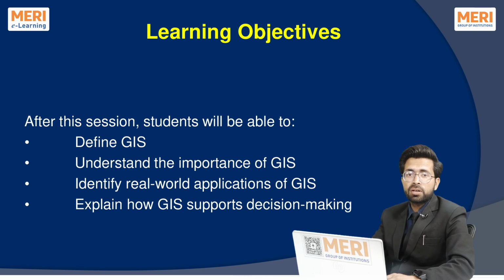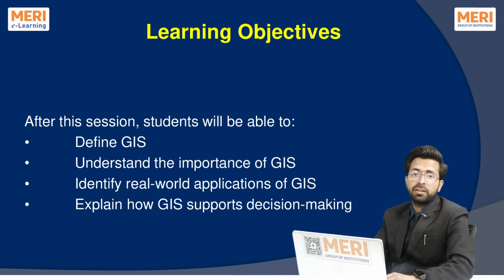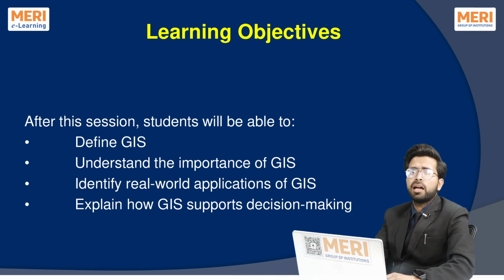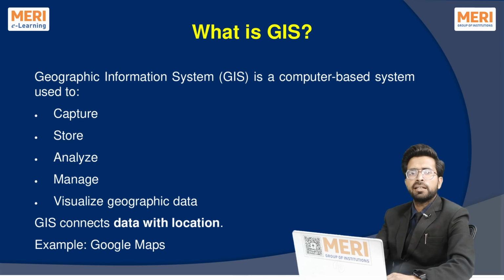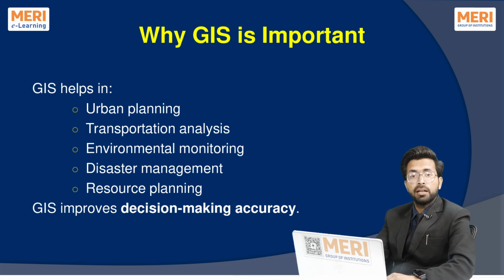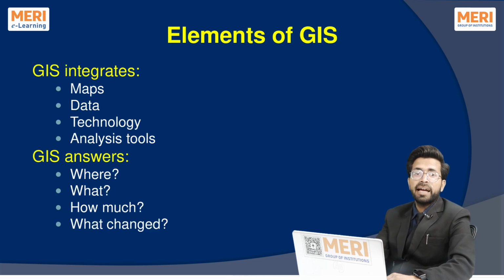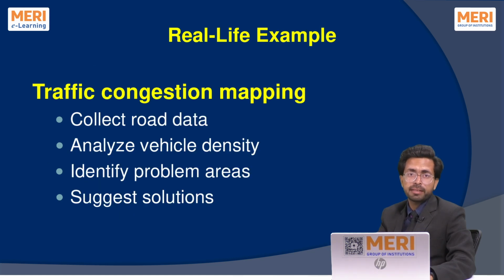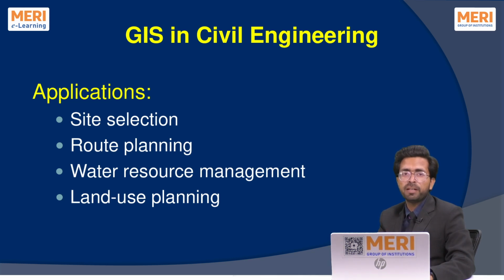Fundamentals Of GIS And Remote Sensing Applications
M 25- 34 | Fundamentals Of GIS And Remote Sensing Applications | Dr. Brijesh Alariya

Links